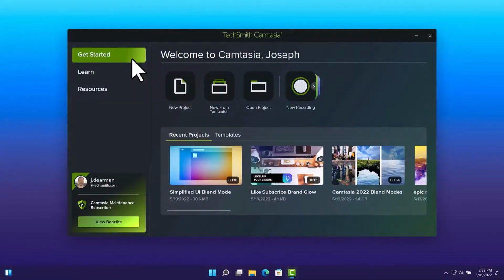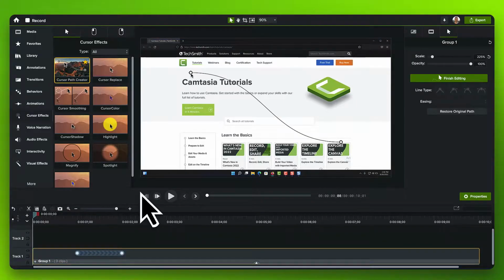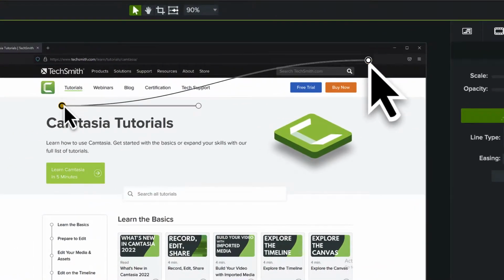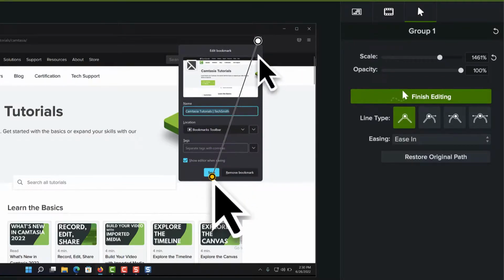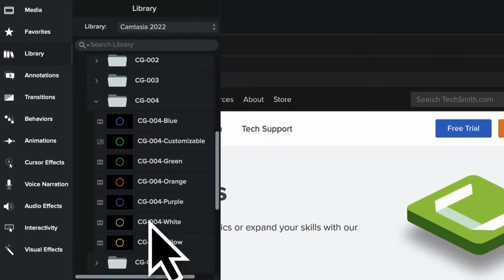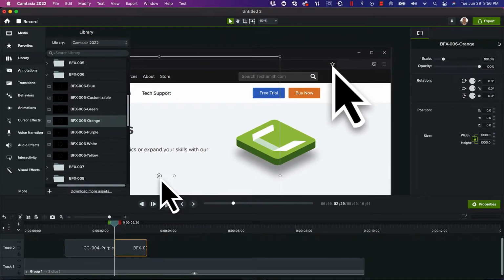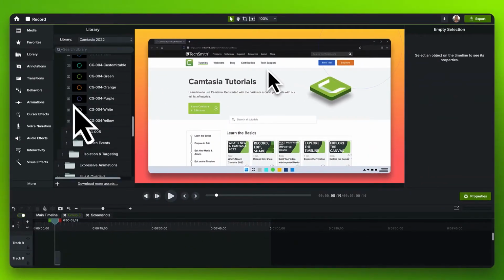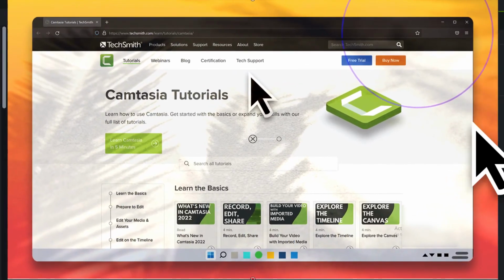Master Cursor Path Animation in Camtasia 2022 🎯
Want to add custom cursor paths to your videos in Camtasia 2022? This tutorial will show you how to use the Cursor Path Creator to animate and control cursor movements for polished, professional-looking screen recordings. Whether you’re creating a tutorial, product demo, or explainer video, mastering cursor path animations will enhance your video quality and improve viewer engagement.

What You’ll Learn:

How to access and use the Cursor Path Creator
Tips for animating cursor movements smoothly
Best practices for timing and customization
How to sync cursor paths with on-screen actions
By the end of this video, you’ll know how to create custom cursor animations that stand out, helping you take your screen recordings to the next level.

💡 Perfect for:

Tutorial creators
Anyone using Camtasia for video production

🚀 Unlock Unlimited Learning & Resources 🚀
🎯 Free Courses, eBooks, Tutorials & More: Join Our Newsletter

🌐 Let’s Connect!
💼 LinkedIn: Eng. Ashraf Al Madhoun

Ashraf Explains
🎓 "Discover exciting engineering & technology content designed to enrich Arabic online resources. Learn from unique tutorials in various engineering and technical fields."